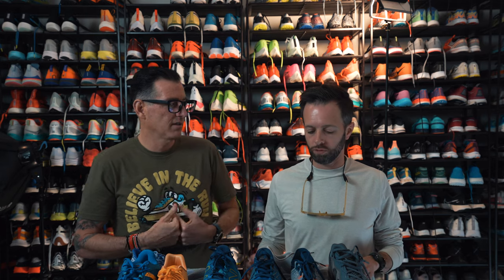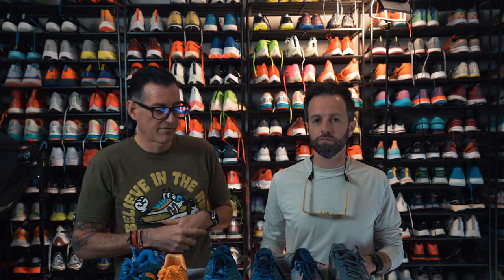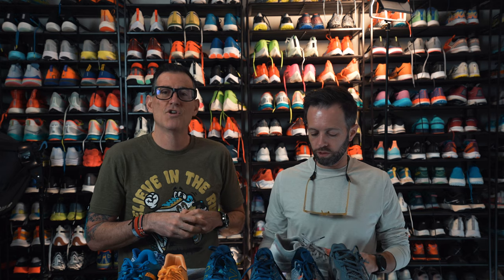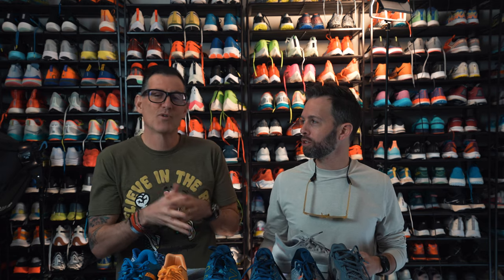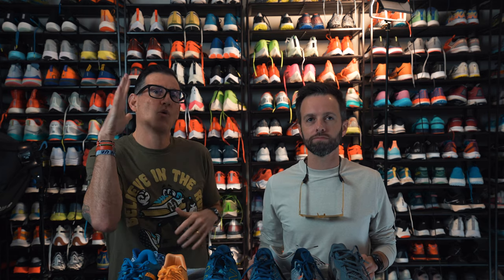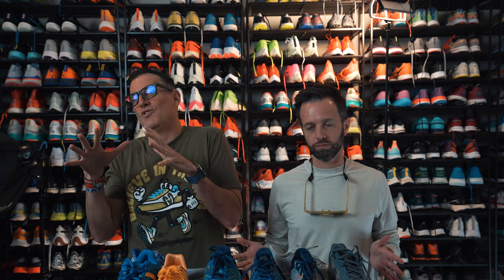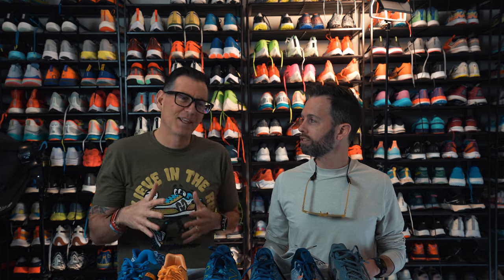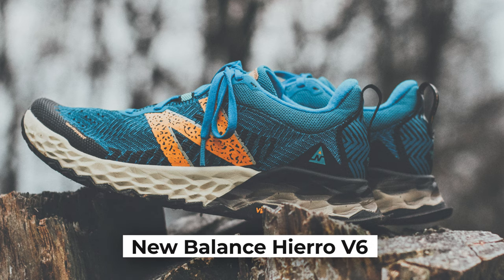Which New Balance Shoe is Right For You? | Our Top Picks Right Now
We're here to help you pick the best New Balance running shoe for you. We also ramble on a bunch, because that's just what we do. For all you NewBs, we included a little New Balance primer for you below. Also, check back soon for our upcoming review of the RC Elite 2. Now go on your merry little way and get balanced.

Shoes covered:
➡ New Balance 1080v11
➡ New Balance FuelCell Rebel v2
➡ New Balance Lerato
➡ New Balance Hierro v6
➡ New Balance Beacon v3
➡ New Balance FuelCell TC
➡ New Balance FuelCell RC Elite
➡ New Balance More v3
➡ We may have missed one or two

New Balance Tech Breakdown:
➡ Fresh Foam – Launched in 2013, New Balance’s popular springy-yet-stable EVA foam. Found on both road and trail shoes.
➡ FuelCell – New Balance’s high-rebound foam, launched in 2017. Consists of nitrogen-fueled TPU foam. Bouncy and fun.
➡ Hypoknit – Mesh material used in uppers. Carefully crafted to stretch in some areas and provide support in others.
➡ DynaRide – Tough, lightweight outsole rubber designed to deliver traction in adverse conditions.
Ultra Heel – Improved heel support for a more secure fit. Also a good name for going-out shoes.

And wouldn't you know it, we received the New Balance RC Elite v2 the day after we shot this video! That review is coming soon.